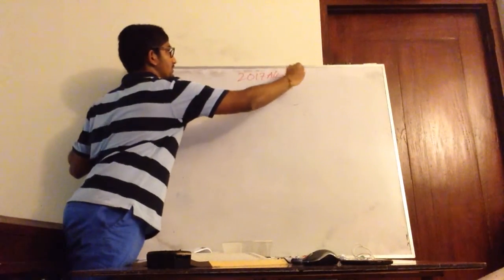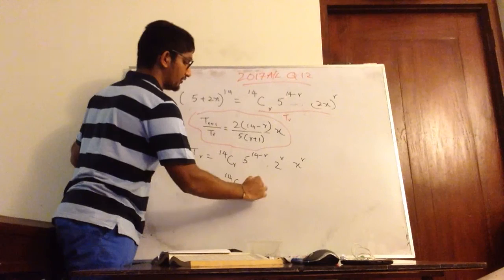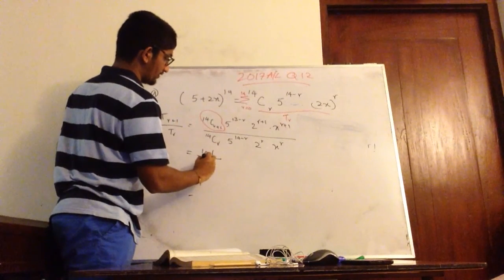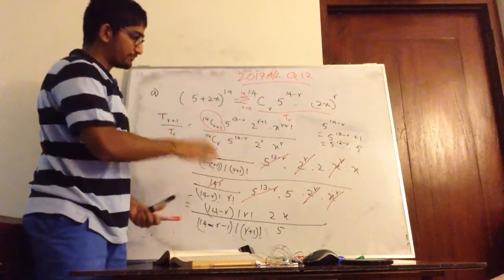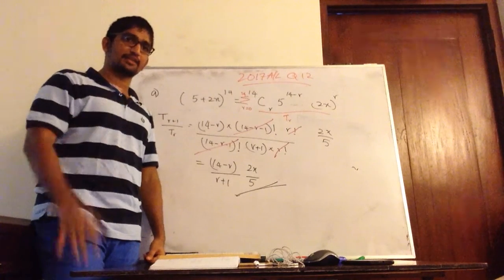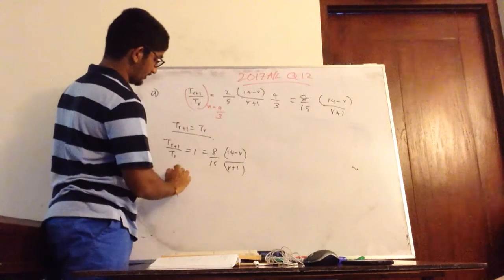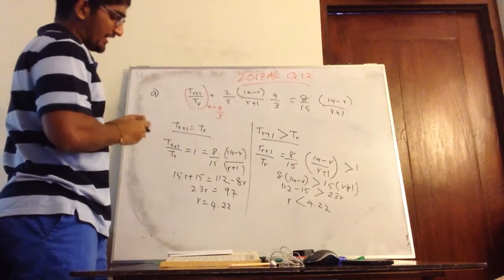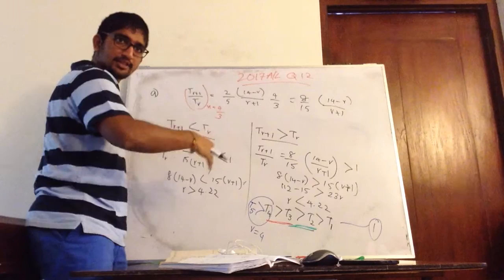2017 A/L Q12(a)- Binomial Expansion - Combined Math 1 (Pure)